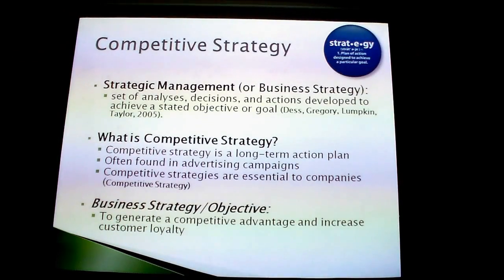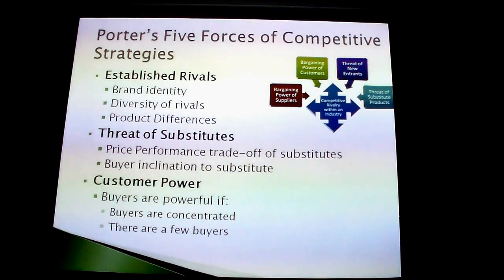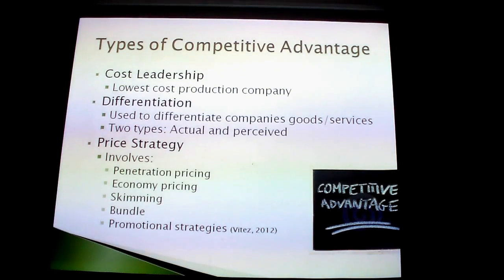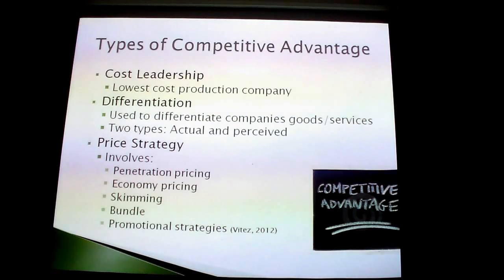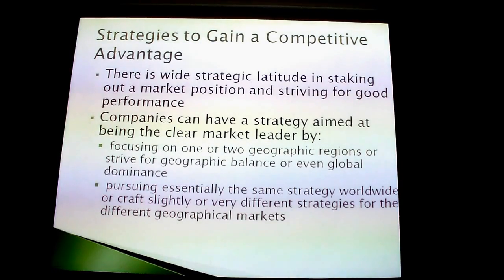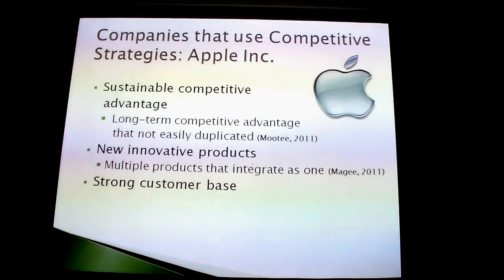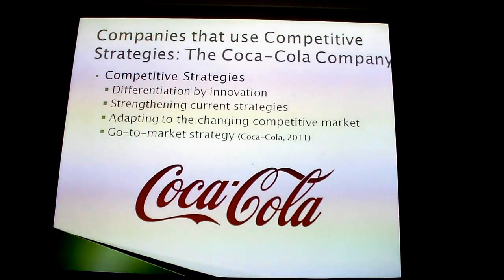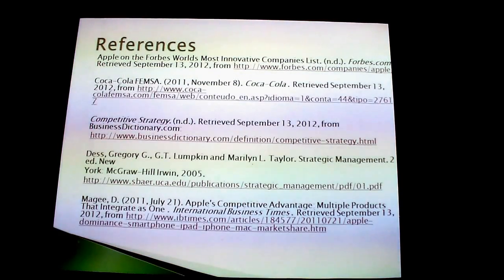Group 1 Presentation 007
2012 Supervision & Management- Capstone MAN4900- Group 1 Presentation- Supervision Management: Competitive Advantage.  I just realized that I did not switch to the other reference slide during the video so I included all of them below:

References:

Apple on the Forbes Worlds Most Innovative Companies List. (n.d.). Forbes.com. Retrieved September 13, 2012,

Coca-Cola FEMSA. (2011, November 8). Coca-Cola .

Dess, Gregory G., G.T. Lumpkin and Marilyn L. Taylor. Strategic Management. 2 ed. New
York: McGraw-Hill Irwin, 2005.

Magee, D. (2011, July 21). Apple's Competitive Advantage: Multiple Products That Integrate as One . International Business Times .

Mootee, I. (2011, August 24).  Apple â€" A Rare Case of Sustainable Competitive Advantage. Innovation Excellence.

Porter, M.E. (2008, January) The Five Competitive Forces That Shape Strategy. Retrieved September 13, 2012, from Harvard Business Review